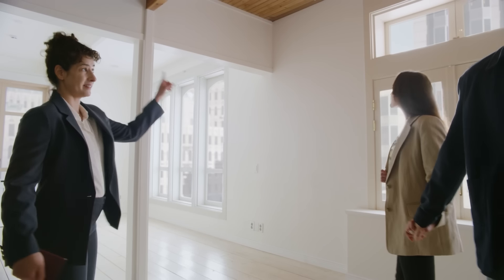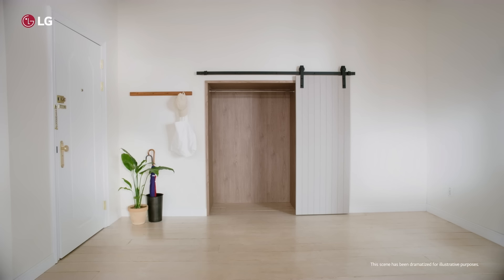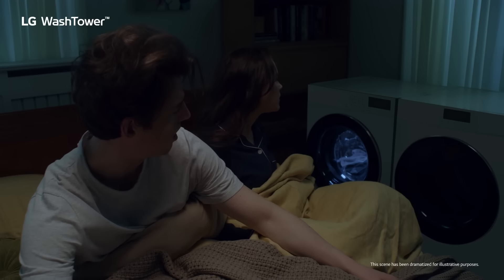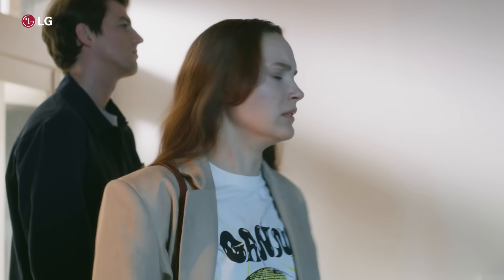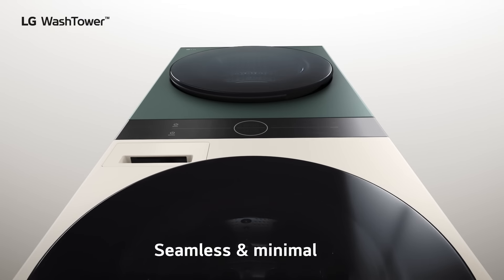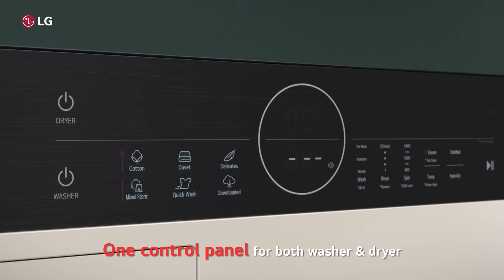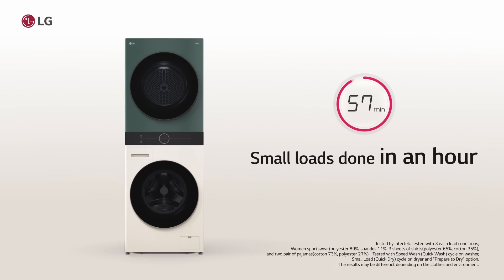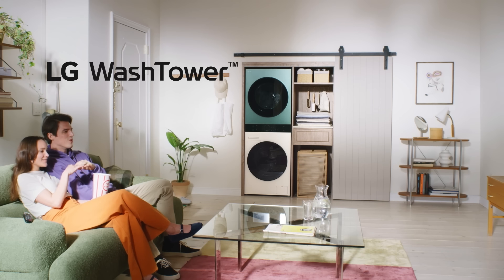Maximize the Space in Your New Home with the LG Objet WashTower™!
Delight in the stylish yet space-saving design of the LG WashTower™. This washer and dryer combo takes care of your clothes while maximizing the space in your home.
ASC L0206P092024L